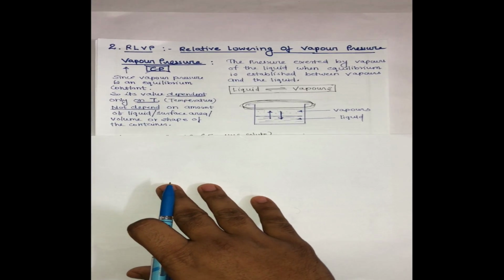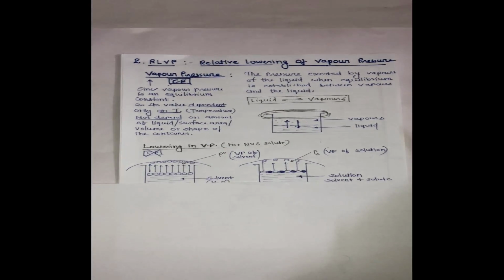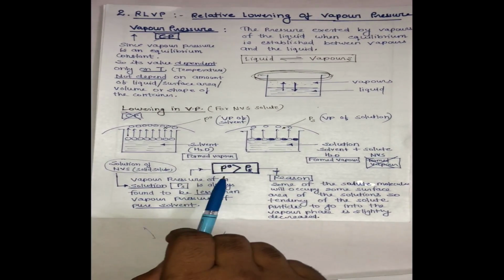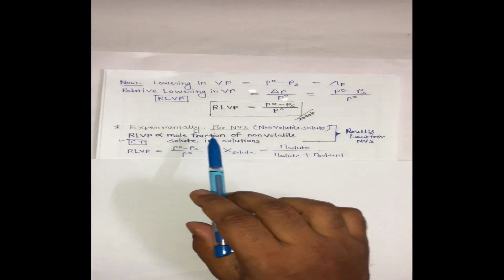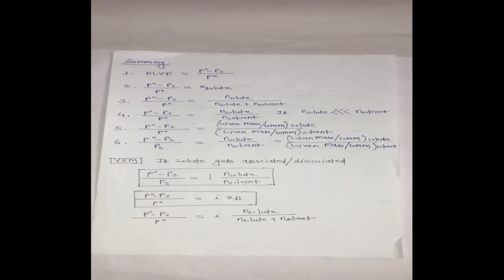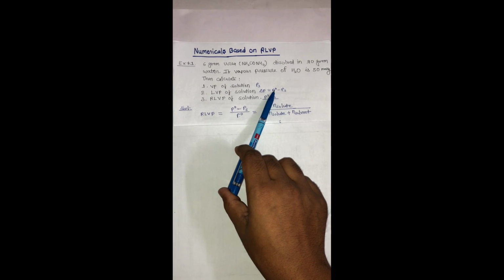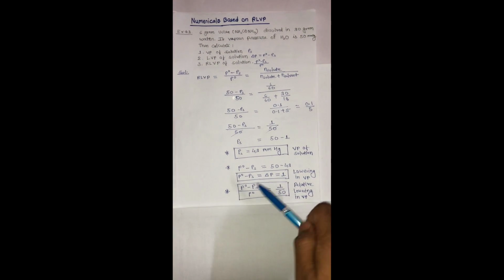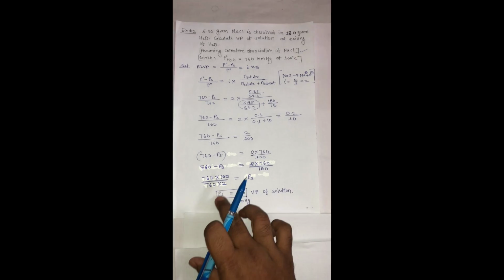Solution Part 2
RLVP and it's numericals